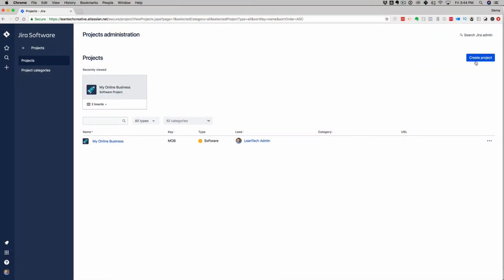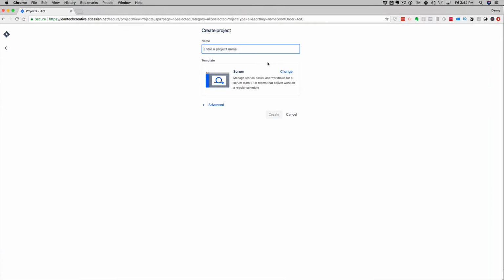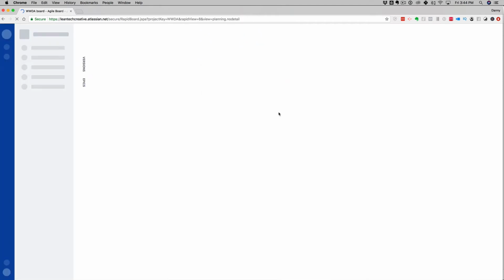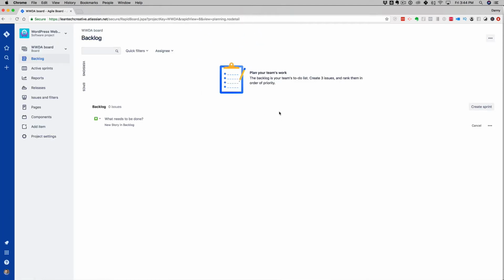JIRA tutorial - Agile Project Management tips (course intro #3)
Here’s the 3rd edit intro to my upcoming new Udemy course on JIRA agile project management. It’s designed to help agile project owners, scrum masters and product development teams master their project workflows and releases.